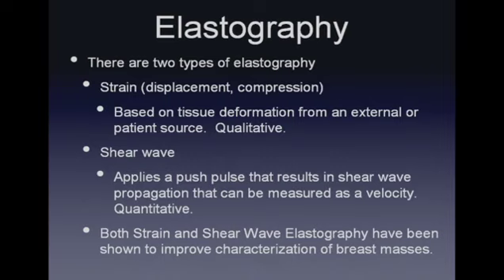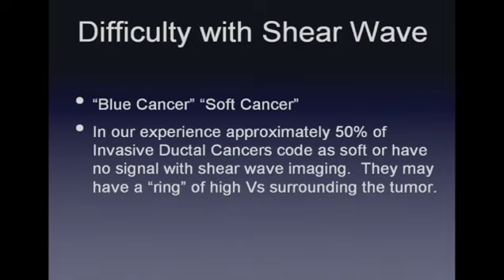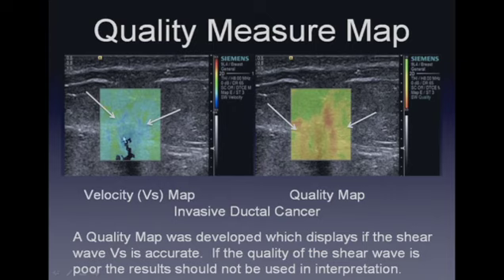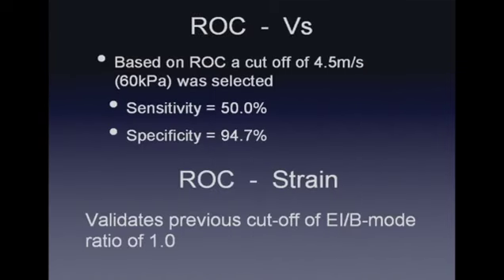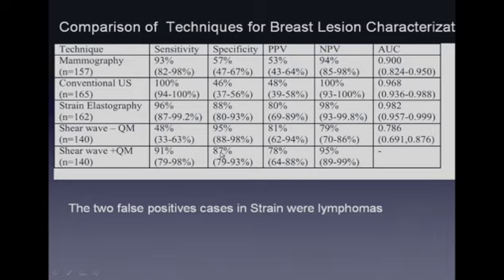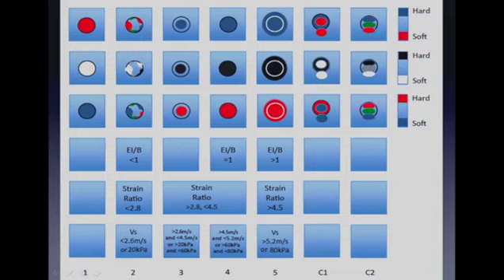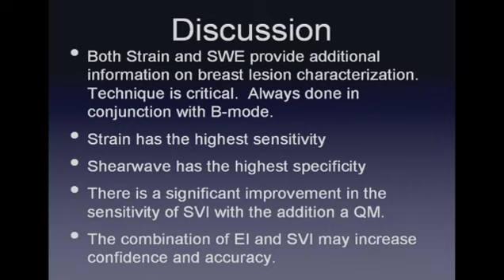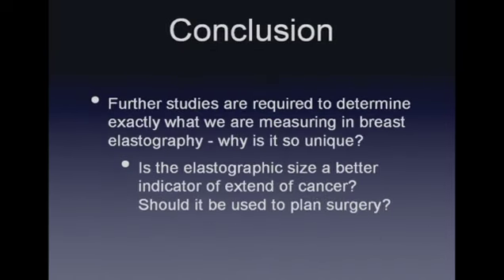sonography Breast Shear Wave Elastography